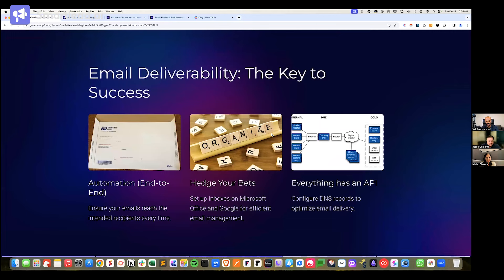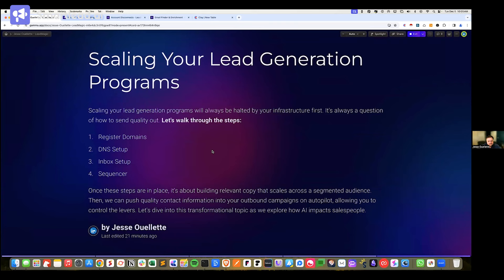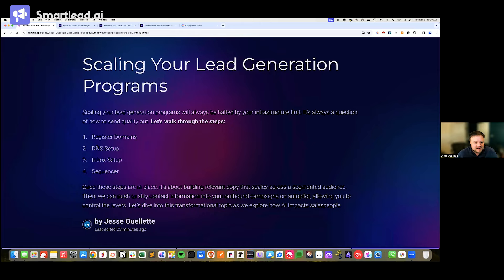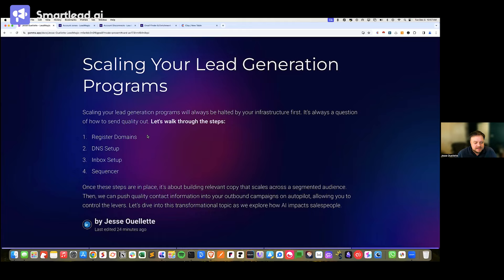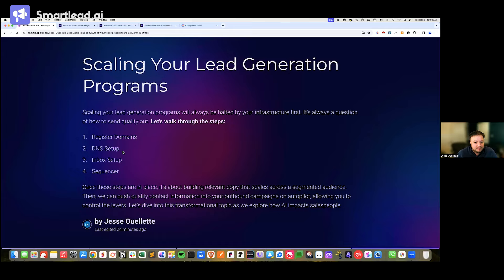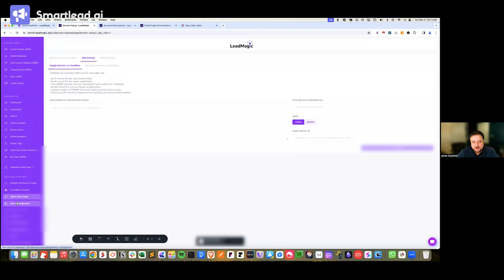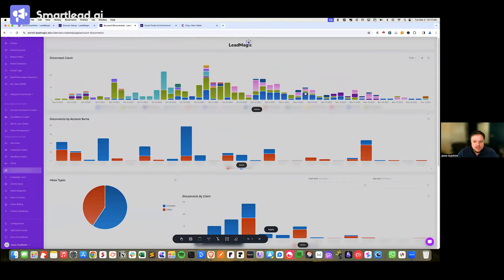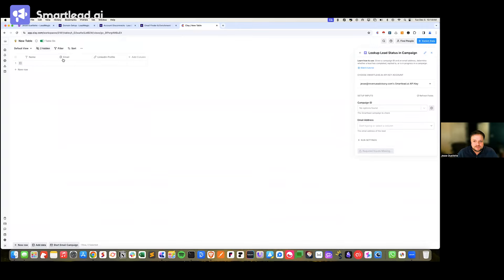How to Print Checks Without Going to Jail (using cold email) | AI Lead Gen Week with Jesse Ouellete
In this session, Jesse Ouellete speaks about the power of AI and a top-notch sales tech stack to ensure your emails not only get delivered but also comply with evolving Google inboxing rules.

Jesse Ouellette is the founder of LeadMagic and an expert on email deliverability, outbound strategy, and email infrastructure.

Key Takeaways:
1. AI strategies for guaranteed email delivery
2. Unveiling AI tactics for impeccable email delivery
3. Adapting to evolving Google inboxing regulations
4. Leveraging killer sales tech stacks for success
5. Insights into outbound strategy and email infrastructure